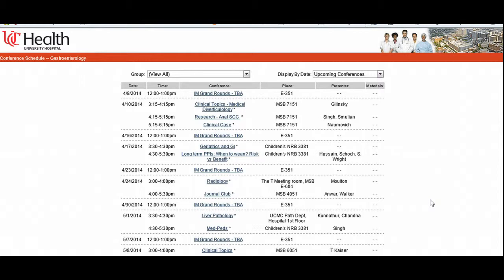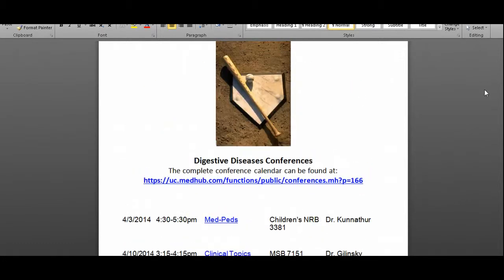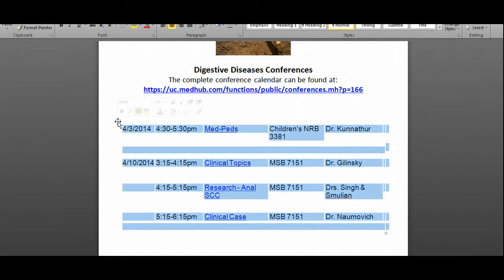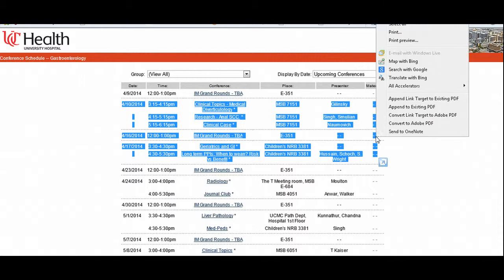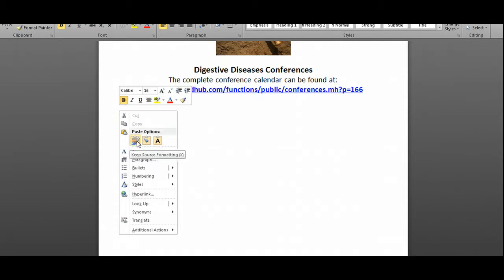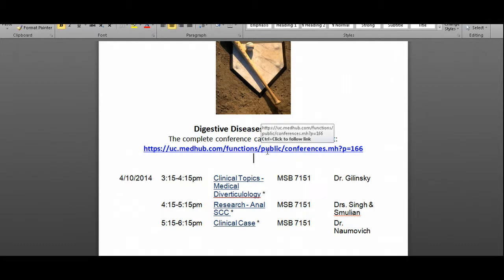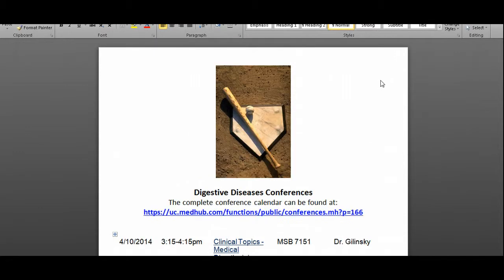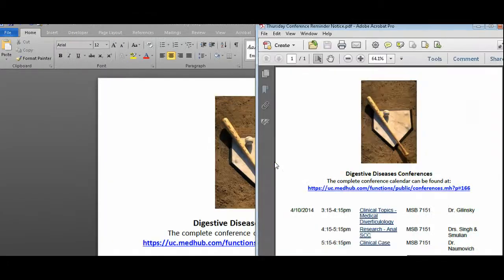Send out Monday Reminder Notice for Conference